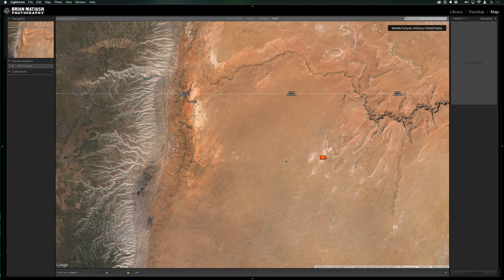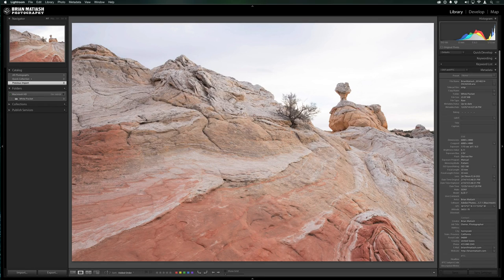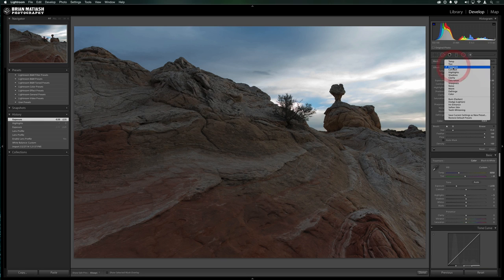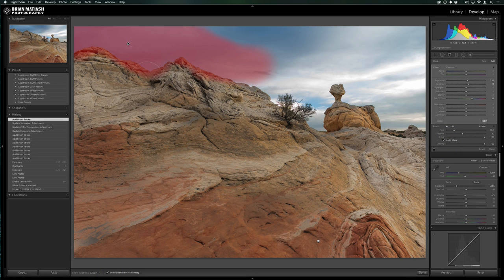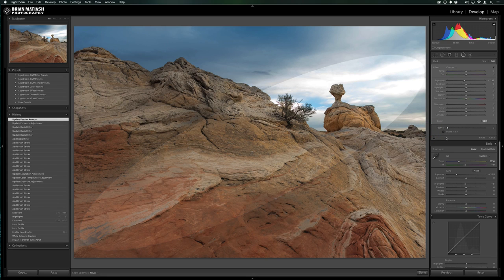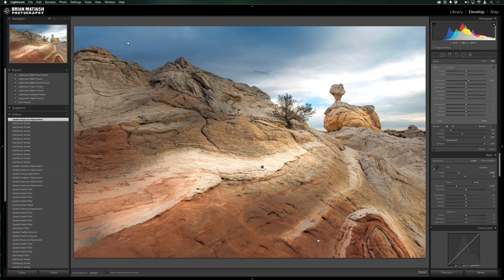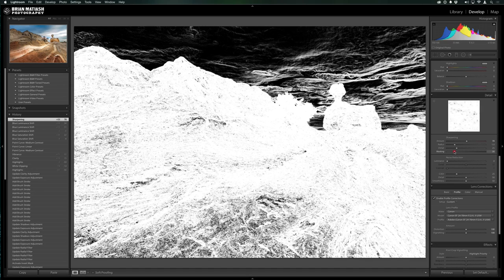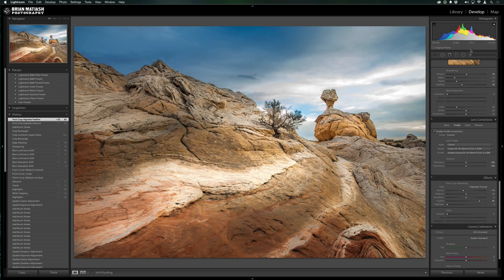Exploring the Southwest - White Pocket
In this tutorial, I share the background and editing details of a photo taken in White Pocket, Arizona. White Pocket is truly a special place and is brimming with amazing photo opportunities.